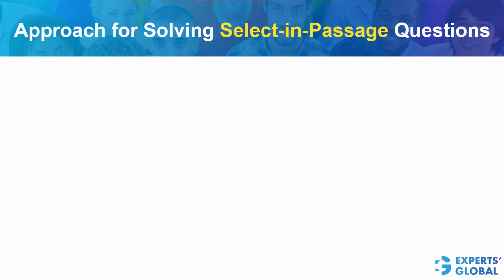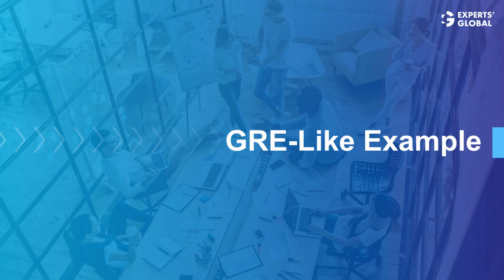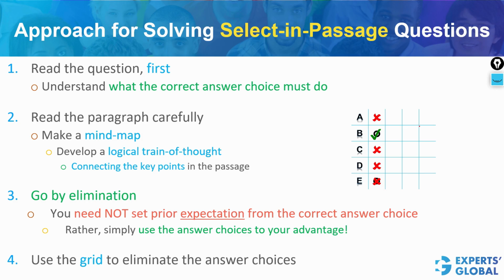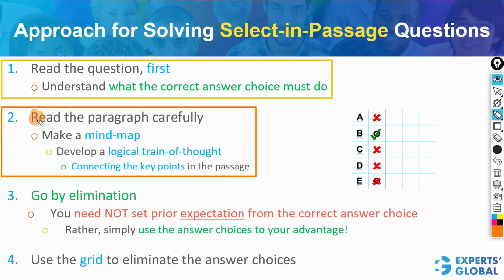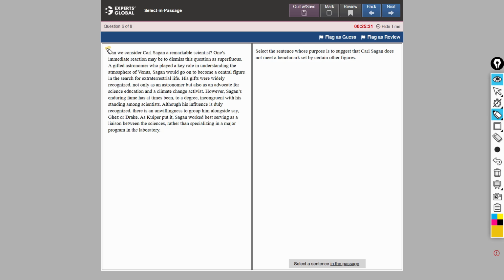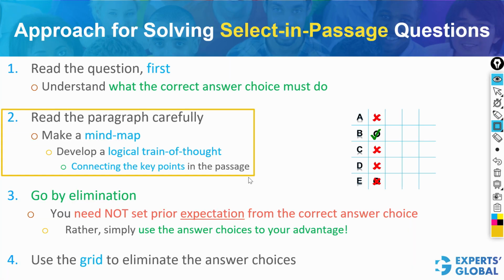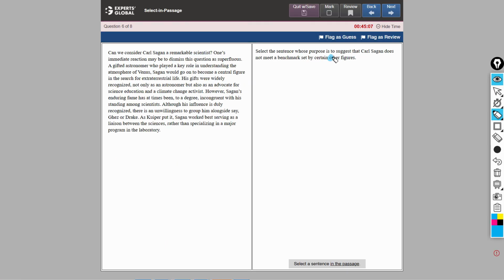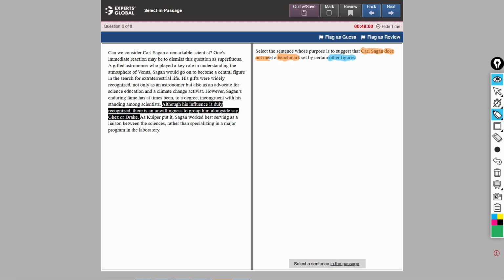Application of Approach on a GRE-Like Example | Select-in-Passage (CR) | Experts' Global GRE Prep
In this lesson, we apply together, the recently learnt concepts on an example inspired by an official GRE question. Keep pausing the lesson to solve the question yourself.